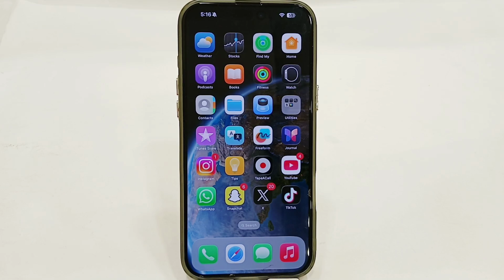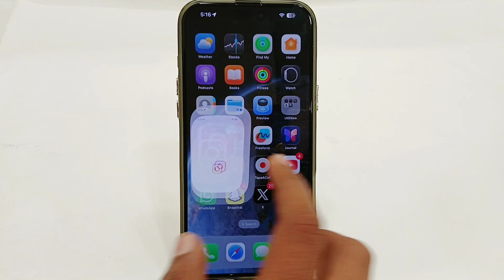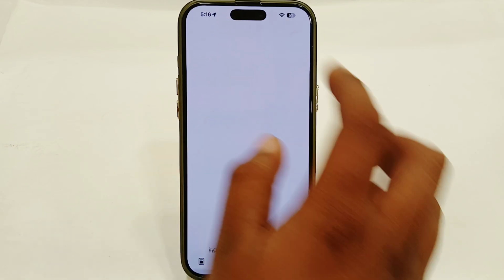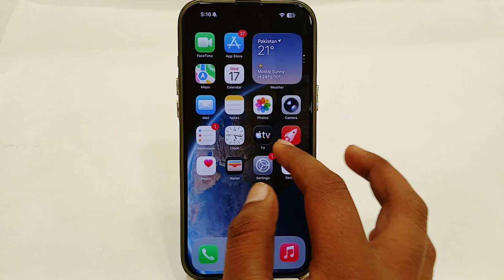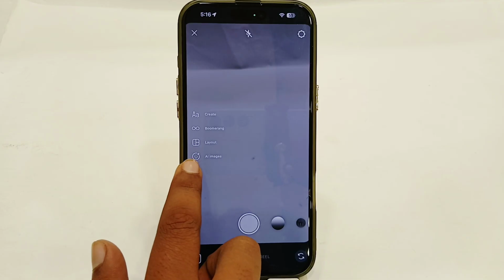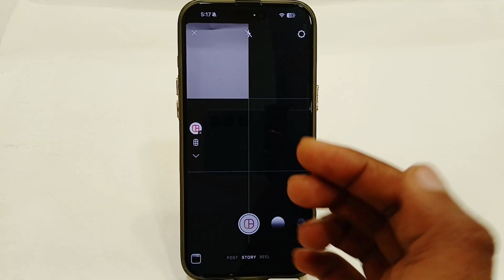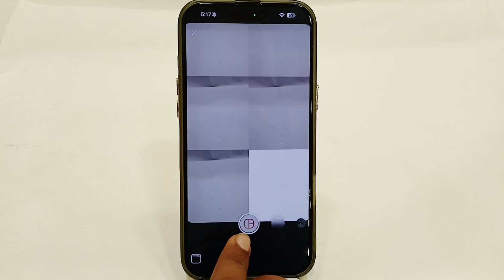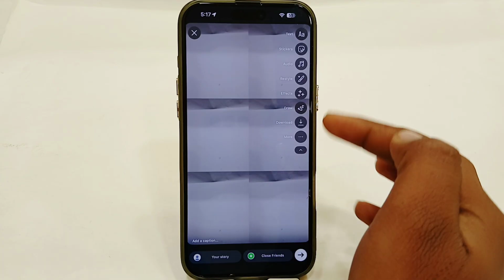How to Use Layout for Instagram Stories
Want to make your Instagram Stories more creative? In this video, I’ll show you how to use Layout for Instagram Stories step by step.

With Layout, you can combine multiple photos in a single Story, create collages, and make your Stories more engaging for your followers.

📌 What you’ll learn:

How to access Layout in Instagram Stories

How to add multiple photos to a single Story

Tips for arranging photos in different layouts

Creative ideas for Instagram Stories using Layout

If you want, I can also:

Make a YouTube Shorts version

Write a quick voiceover script

Optimize it for SEO for “Instagram Stories Layout tutorial” searches